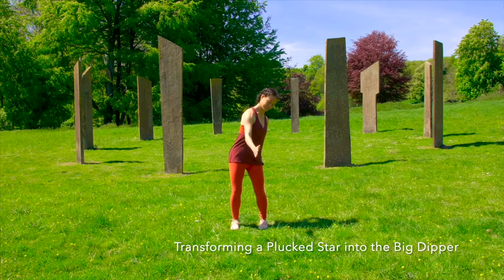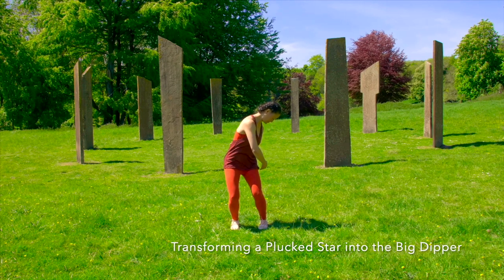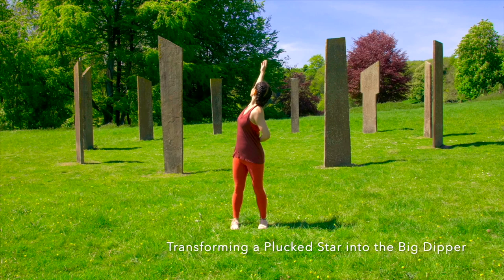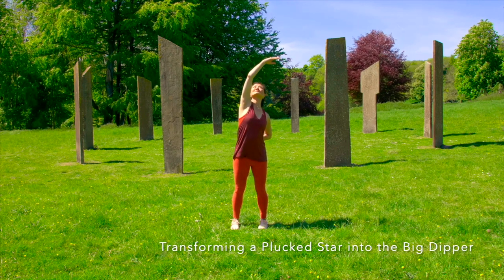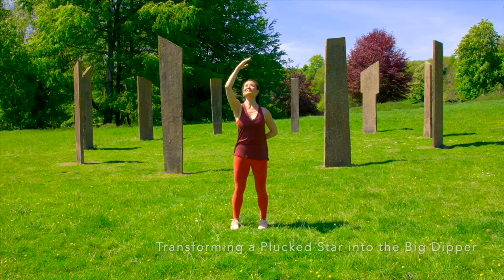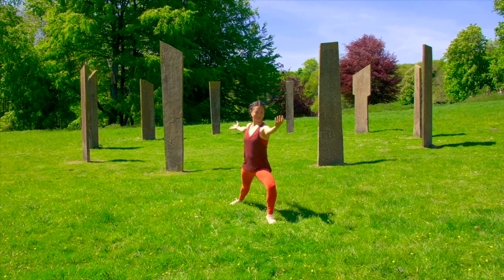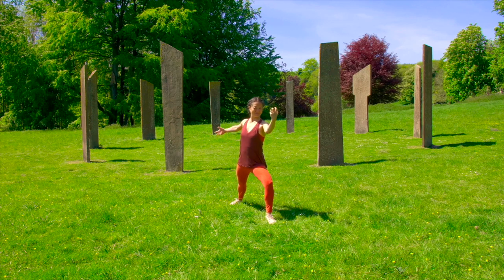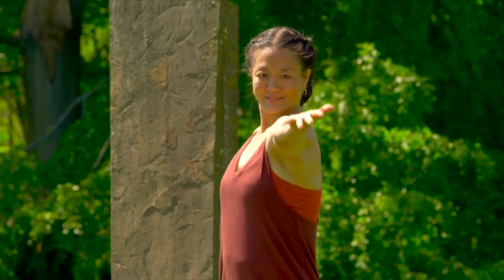Yi Jing Jing qigong practice (Muscle Tendon Changing Classic) – sample clips from a new video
or Amazon

These are three short clips from a new qigong video produced by New Shoot Pictures called Qigong for Healthy Joints, Muscles and Tendons. On the video programme are two practices: one for Arthritis Prevention and Relief, and another of the Yi Jing Jing, or Muscle Tendon Changing Classics. The videos will be released as a three-disc box set DVD in December 2019 or January 2020 called 'Qigong for Heath and Wellness'. Meanwhile, this first programme is available for purchase on Vimeo